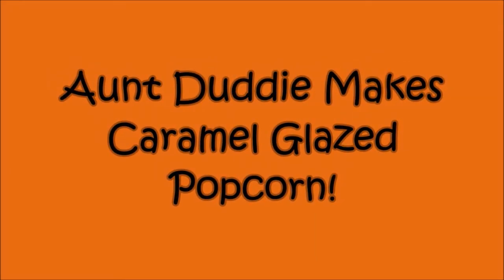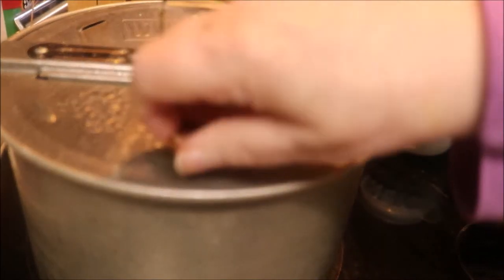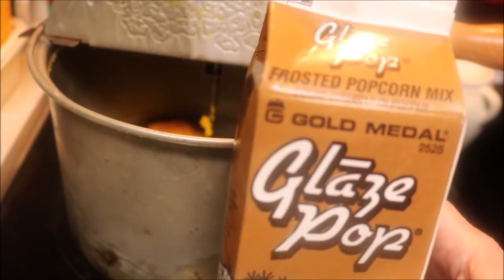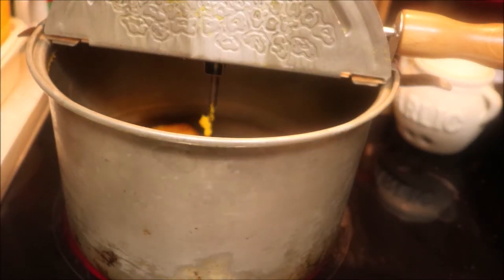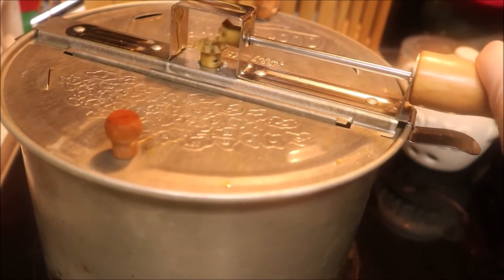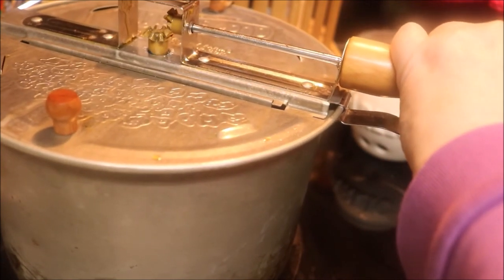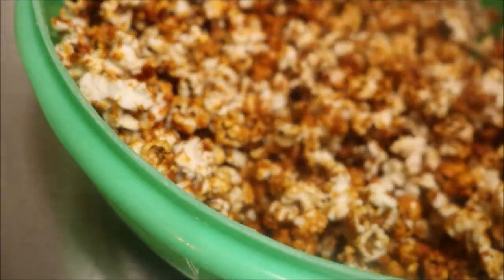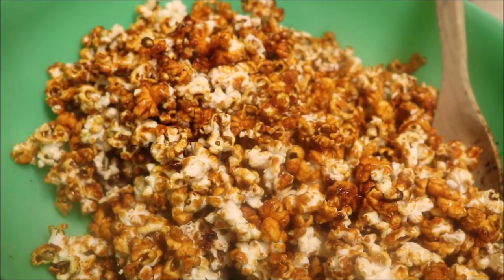Aunt Duddie Got a New Lapel Mic and Turns an Unusable Video Into A Usuable One!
I made a caramel glazed popcorn video that was so unusable because of background noise that I whined and complained til Hungry surprised me with a Lapel Microphone. This was my first attempt at doing a voice-over and it only took me about ten minutes. Now I just have to figure out how to make a nice video with the lapel mic and see if it works any better than the shotgun mic. I still have a lot to figure out with the microphone - I think I got it too close to me and need to move it away or down lower. Practice makes perfect!
The popcorn tastes like Cracker Jack without nuts and surprises.
 I am using the Lavalier microphone by PowerDeWise.